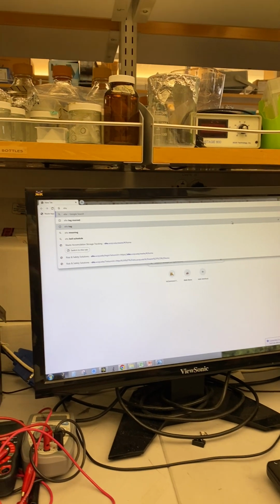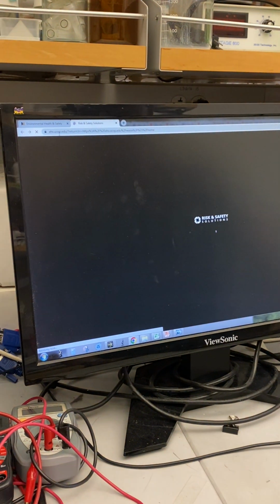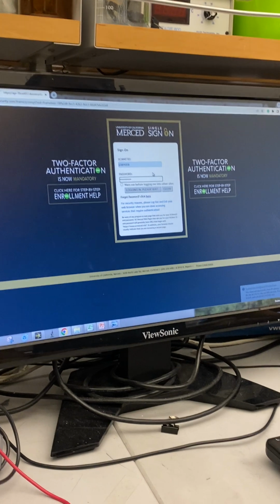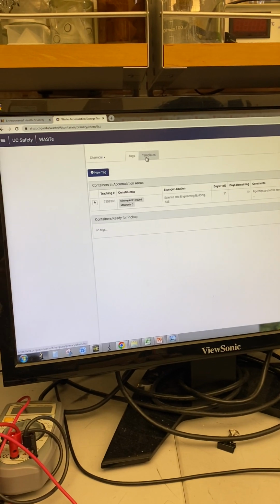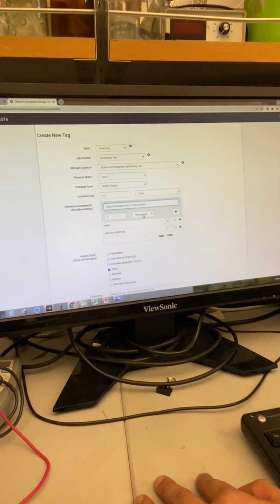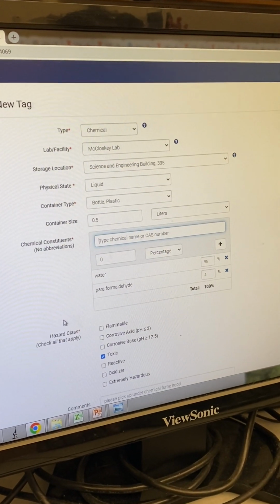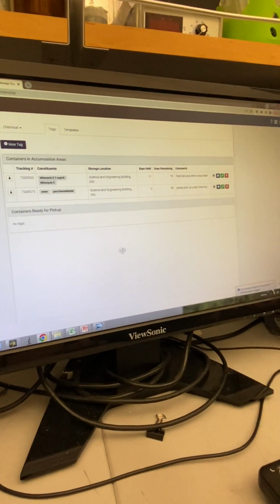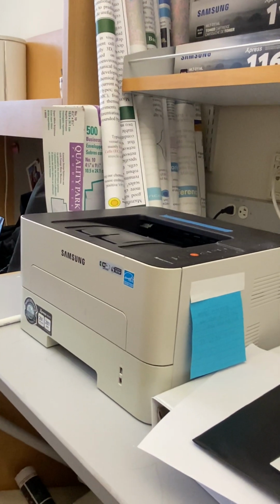How to print a label for a chemical